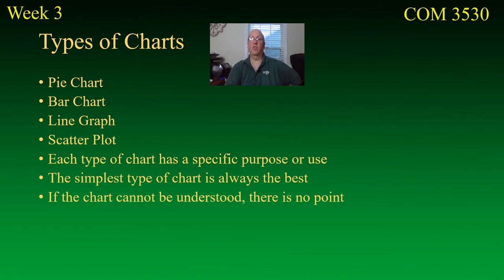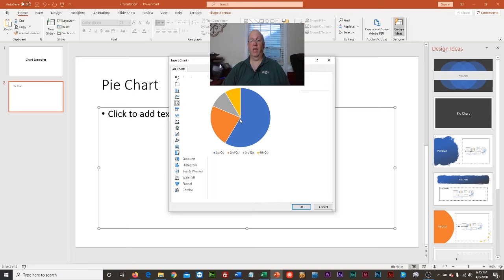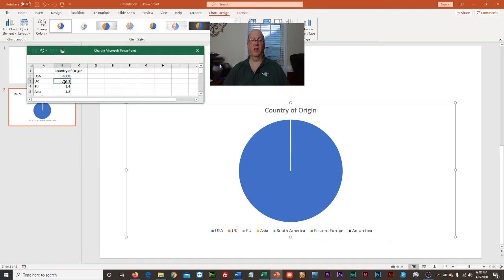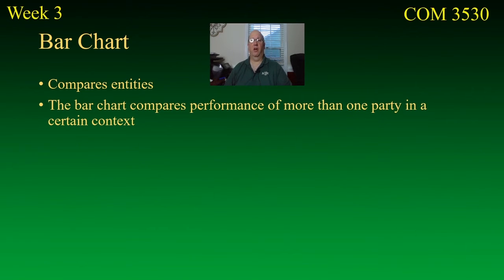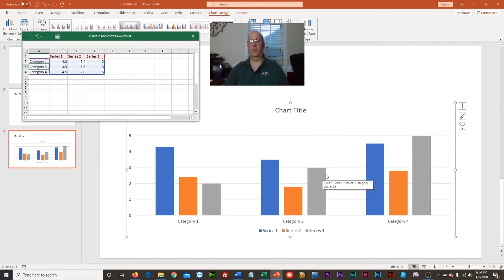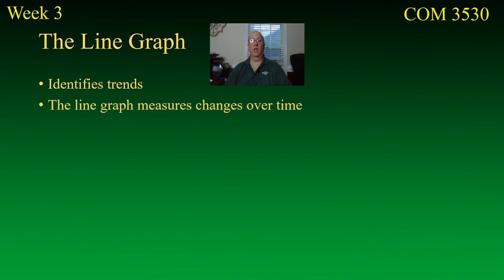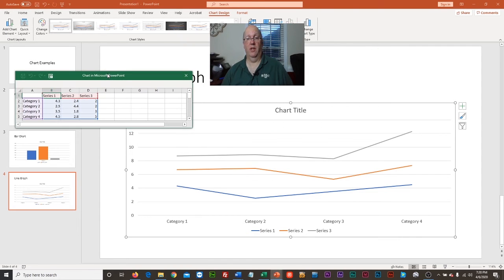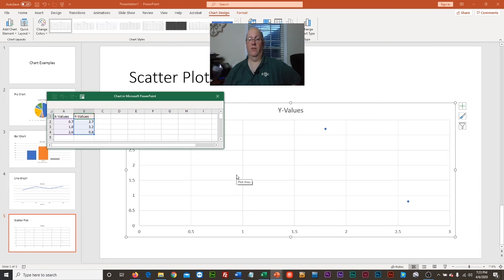COM 3530 Week Three Lecture 1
This lecture deals with charts and graphs in relation to PowerPoint presentations.